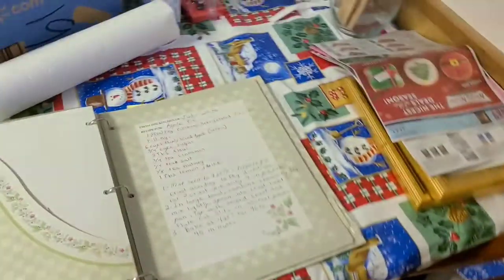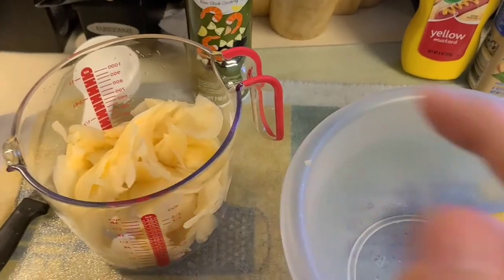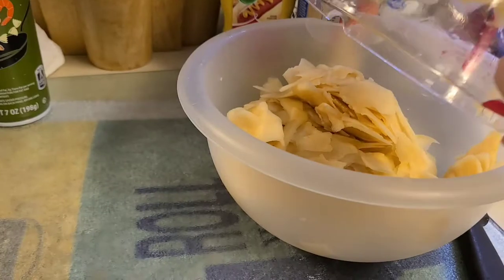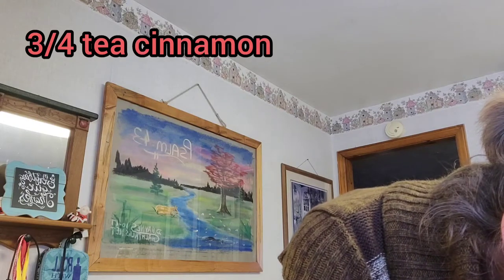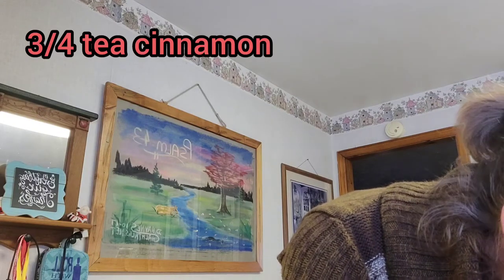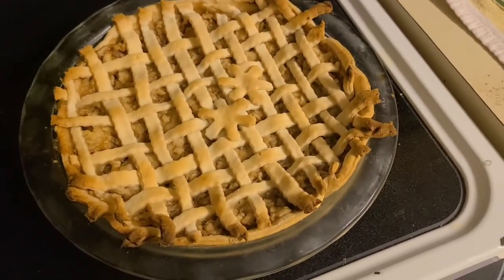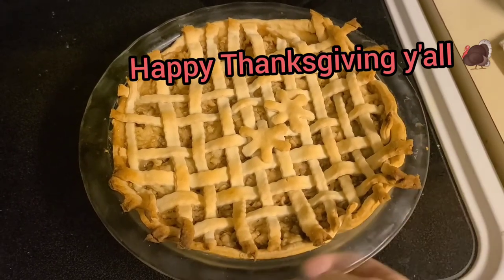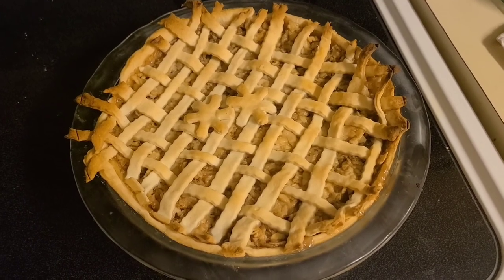Home made apple 🥧 (crust store bought sorry)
Step by step directions how to make apple pie. Doesn't even take that long. Depending on how intricate you want your lattice work on the crust.

(Please kids under 12 have parental supervision while doing these recipes.)